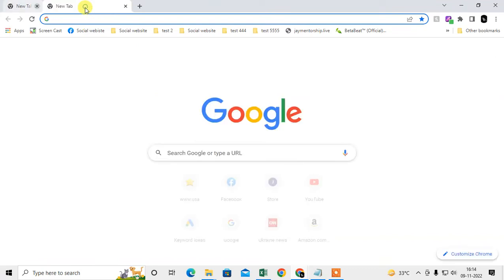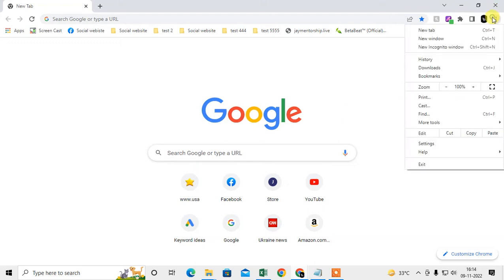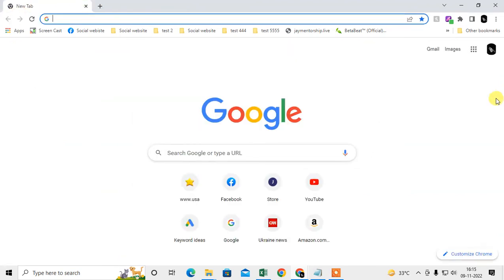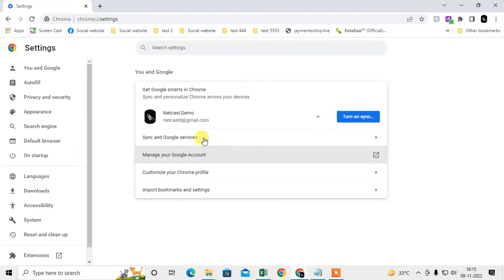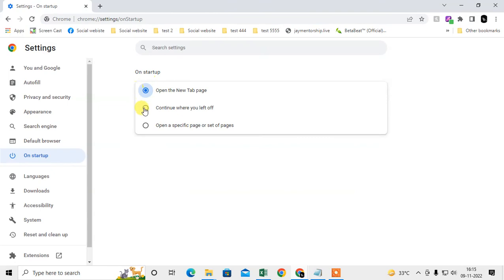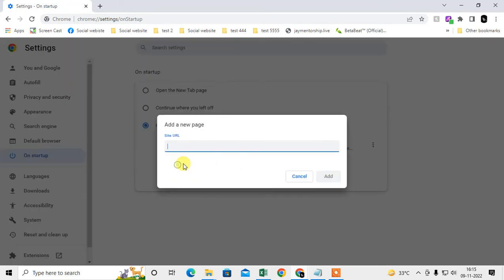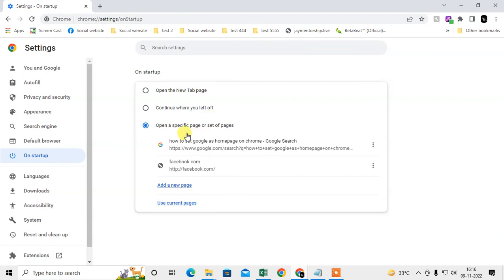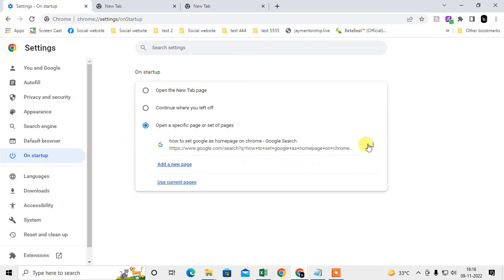How to Change Homepage on Google Chrome | Can you Customize Google Homepage?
how to change homepage on google chrome, so just follow this video tutorial and learn how to customize or change homepage on chrome.